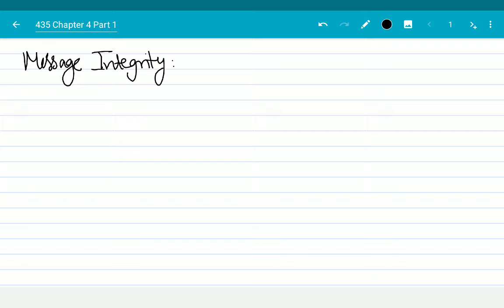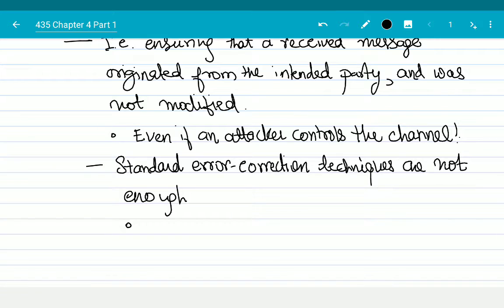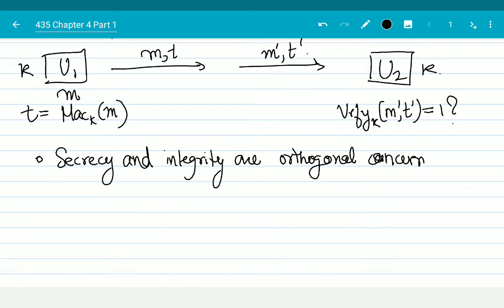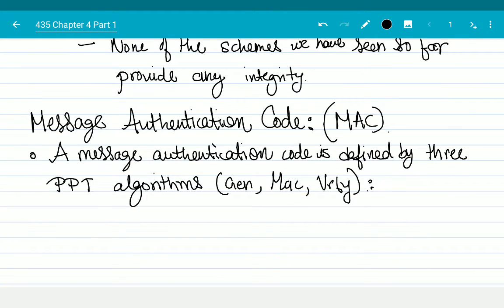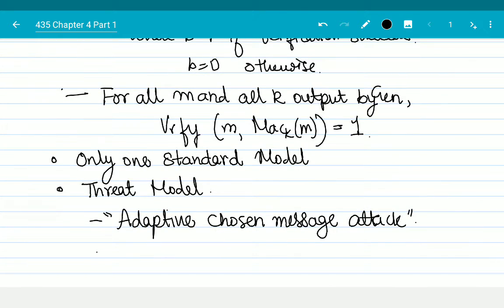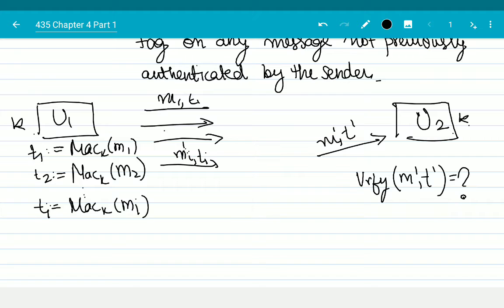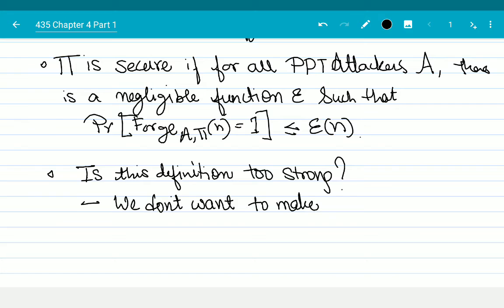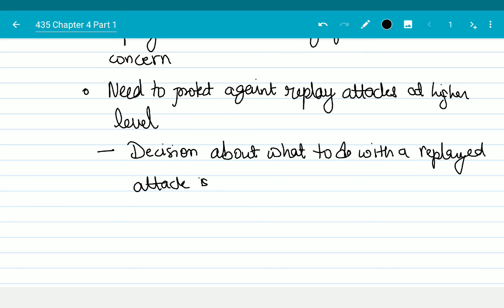435 Chapter 4 part 1